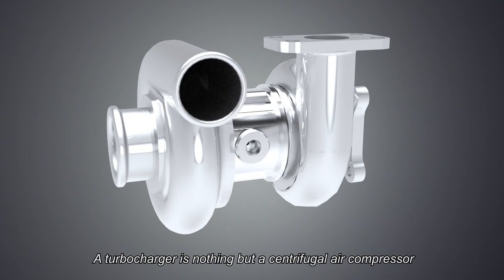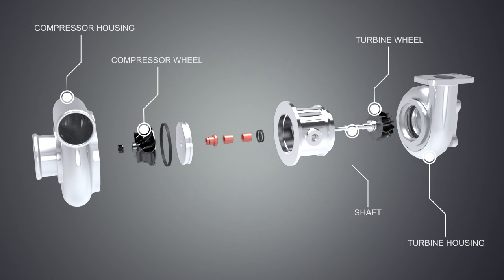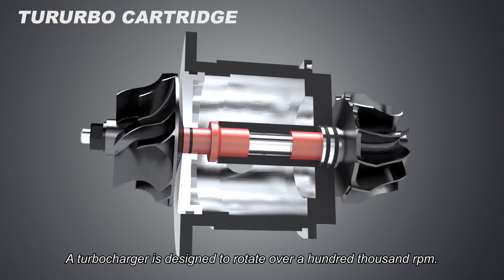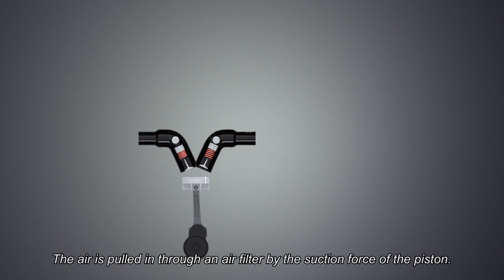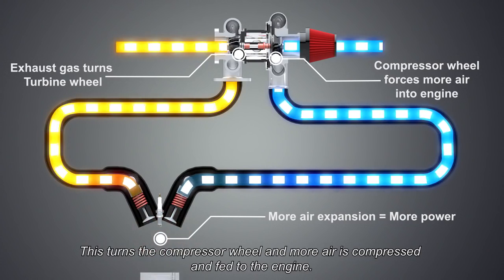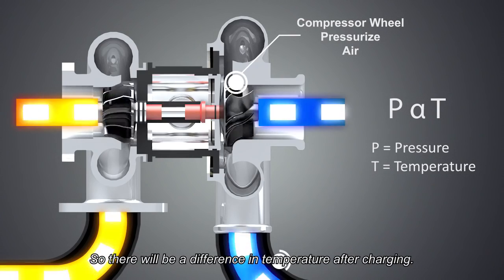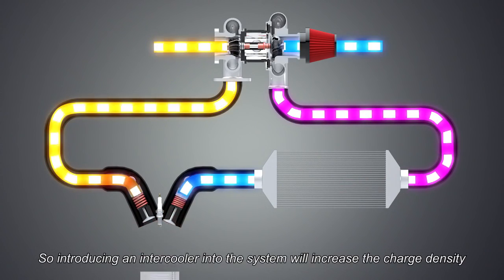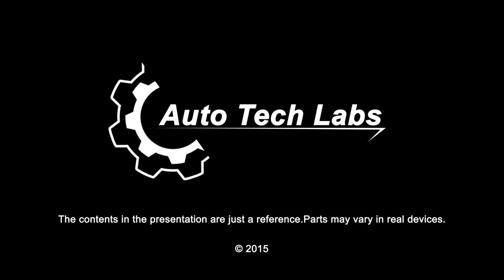How to work turbocharger....... in internal combustion engine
Turbochargers were originally known as turbo or superchargers when all forced induction devices were classified as superchargers. Nowadays the term "supercharger" is usually applied only to mechanically driven forced induction devices. The key difference between a turbocharger and a conventional supercharger is that a supercharger is mechanically driven by the engine, often through a belt connected to the crankshaft, whereas a turbocharger is powered by a turbine driven by the engine's exhaust gas. Compared to a mechanically driven supercharger, turbochargers tend to be more efficient, but less responsive. Twincharger refers to an engine with both a supercharger and a turbocharger.